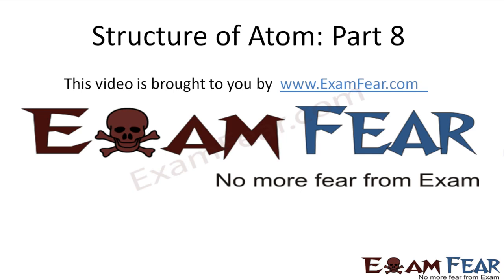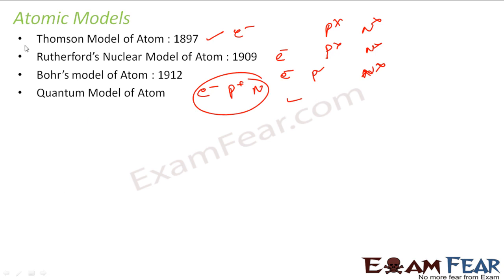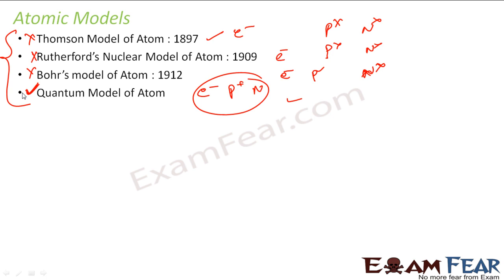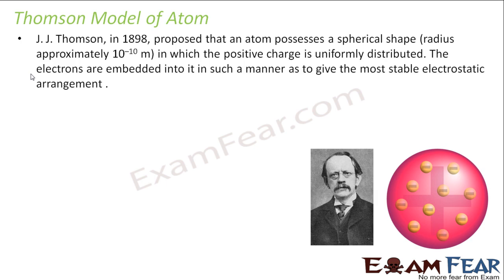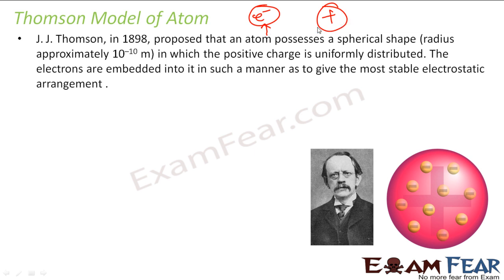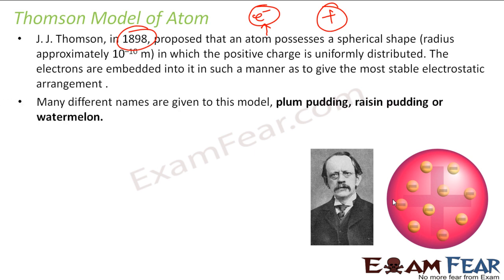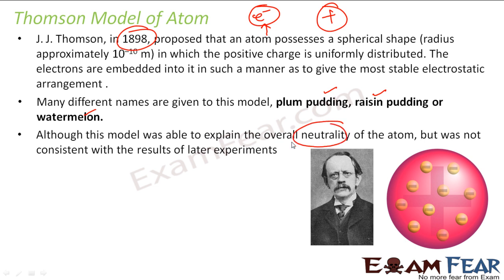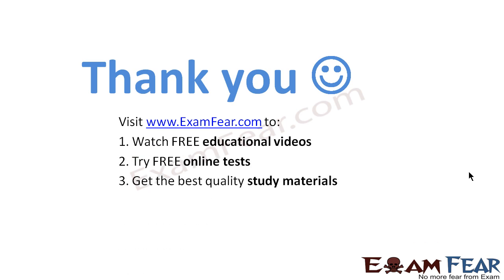Chemistry Structure of Atom part 8 (Thompson atomic model) CBSE class 11 XI